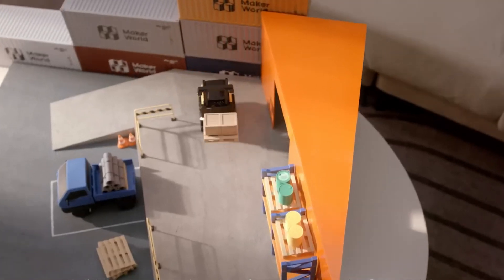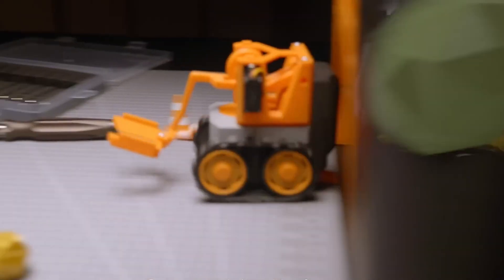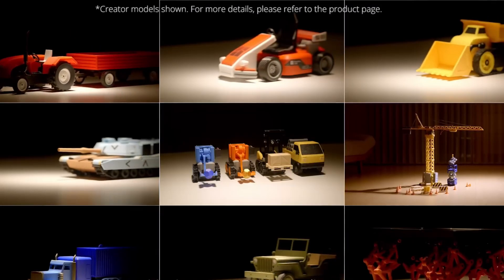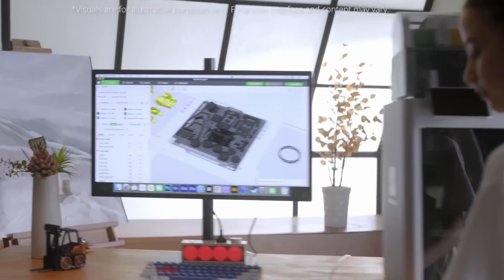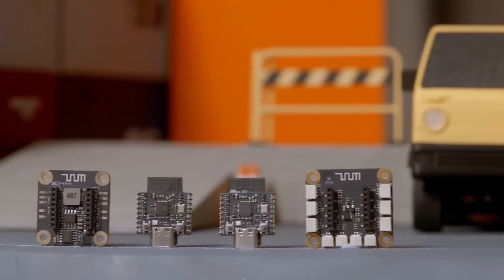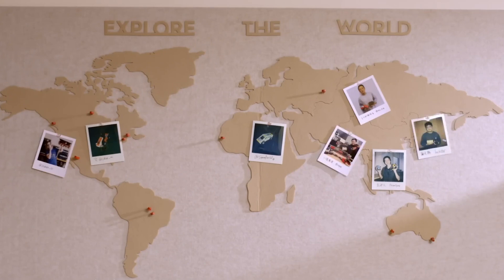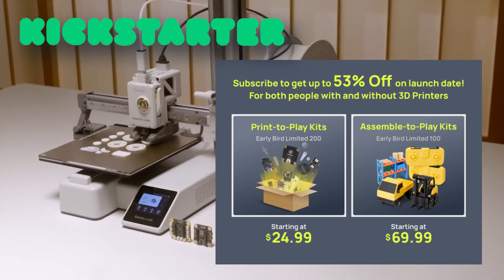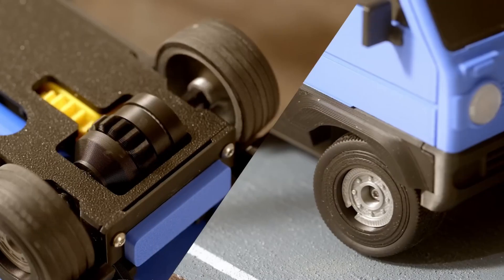Bambu Lab CyberBrick: The Future of 3D-Printed Smart Projects! 🚀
Bambu Lab has done it again! CyberBrick is here to take 3D printing beyond static models and into a world of motion, lights, and interactivity. This modular electronics system lets you bring your 3D-printed creations to life—without soldering, complex wiring, or coding experience. Whether you’re building an RC car, a robot, or something completely new, CyberBrick makes it easy to swap components and experiment with different designs.

🔥 What Makes CyberBrick Special?
✅ Modular & Reusable – Swap components between different projects easily.
✅ Dual-Layer Programming – Simple app-based control for beginners & MicroPython for advanced users.
✅ AI-Assisted Coding – Generate and modify functions effortlessly with AI.
✅ Seamless Integration – Works with MakerWorld for sharing and downloading designs.
✅ Affordable Early Bird Price – Starting at just $24.99!

I’m really excited to see what creators will come up with using CyberBrick. Imagine turning your 3D prints into fully functional robots, interactive gadgets, or even smart home devices!

What do you think? Will you be backing CyberBrick?

ADD HASHTAGS

© Planet 3DP